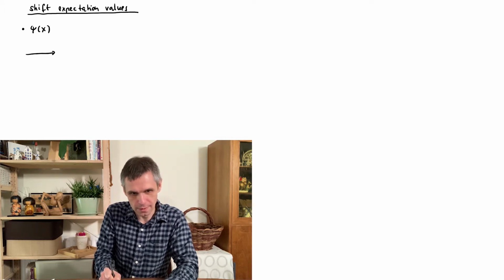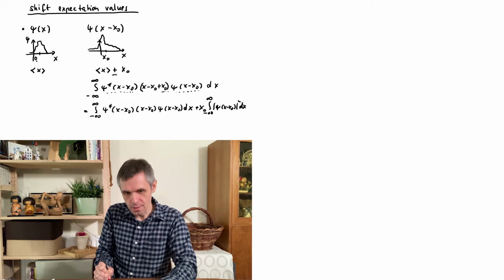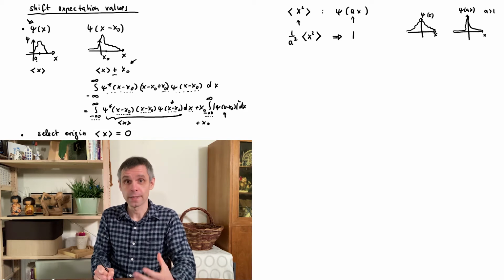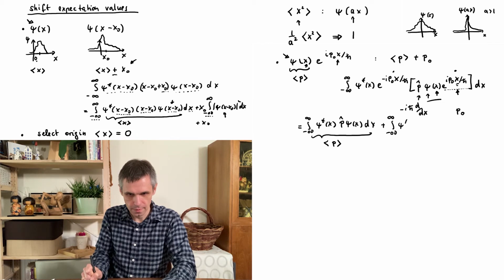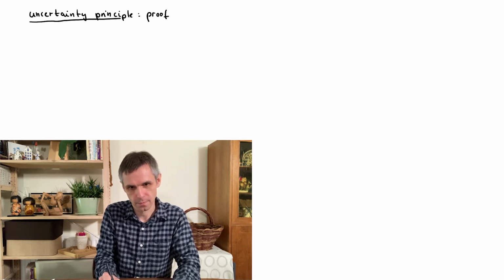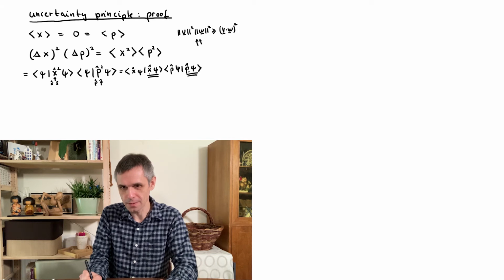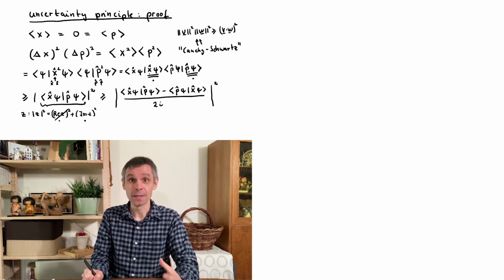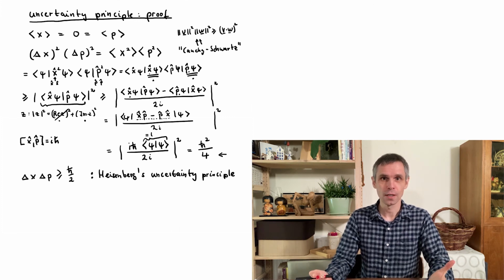QUANTUM MECHANICS - Deep dive into position and momentum 2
We examine how expectation values change when we shift our coordinate system in position or momentum, and then utilise this to give a very compact proof of Heisenberg's uncertainty principle.